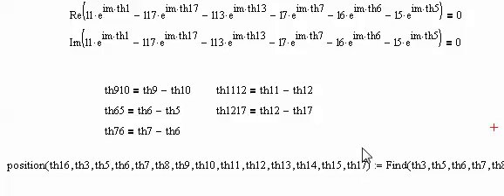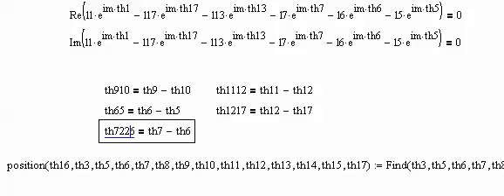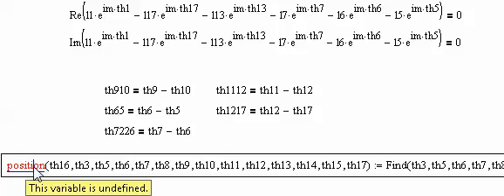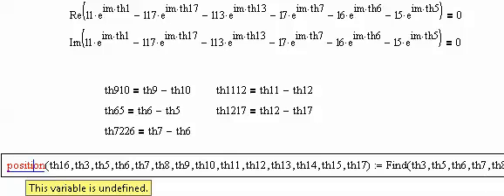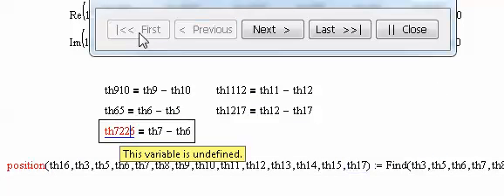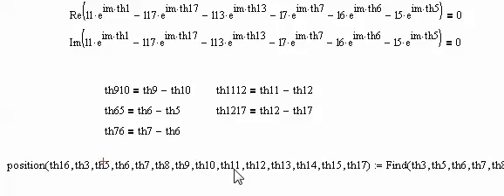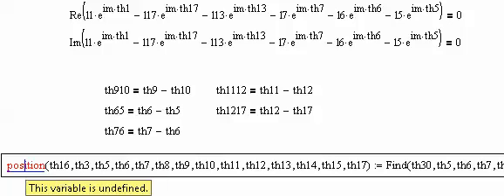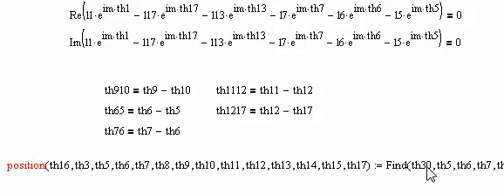Position turns RED in given find block